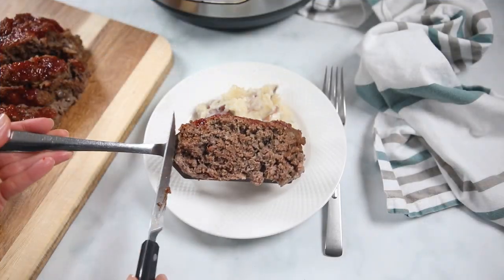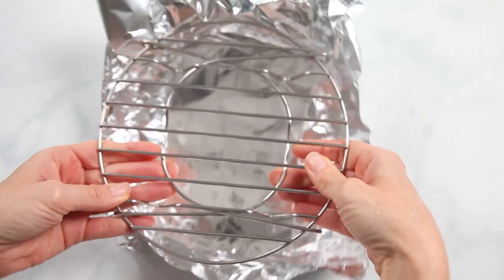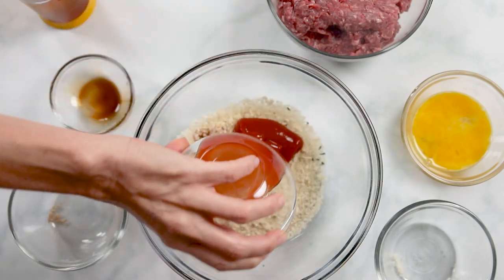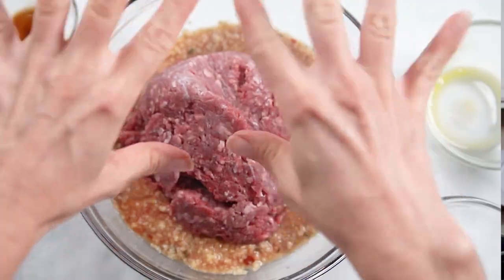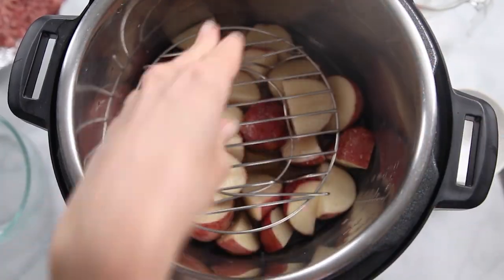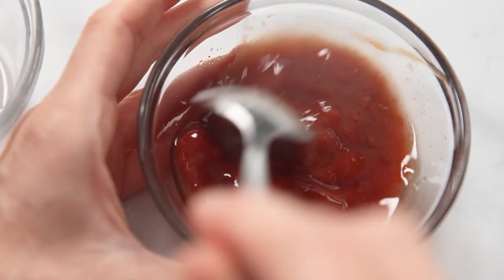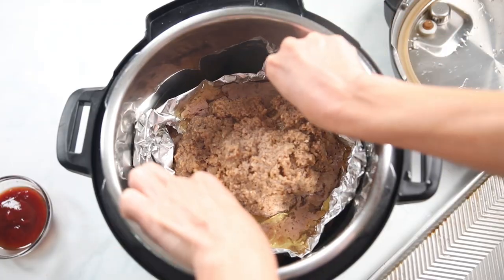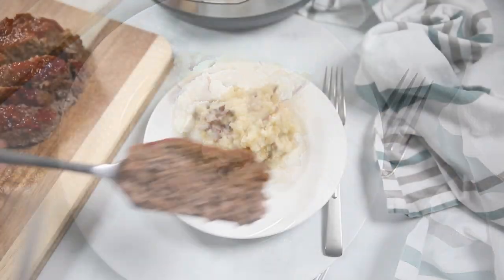Instant Pot Meatloaf with Mashed Potatoes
Meatloaf and mashed potatoes are pressure cooked together at once for a simple, one-pot family meal. The meatloaf is kept tender and juicy and the potatoes are creamy and flavorful--this is is one comfort food meal you don't want to miss!